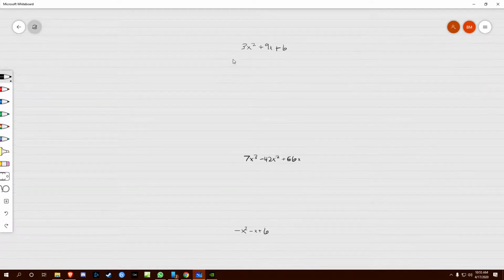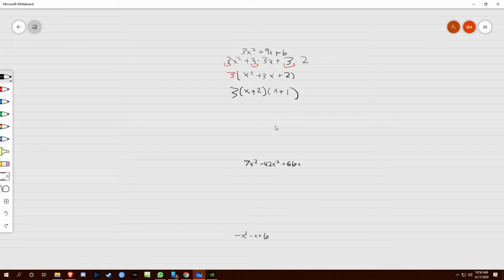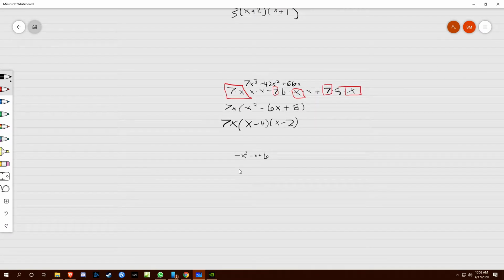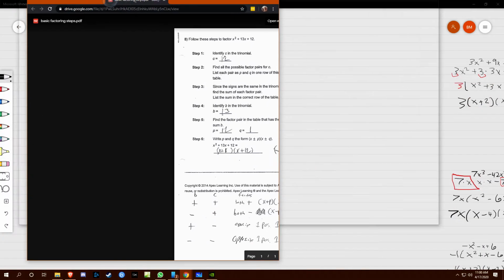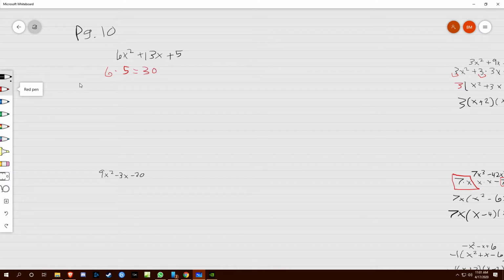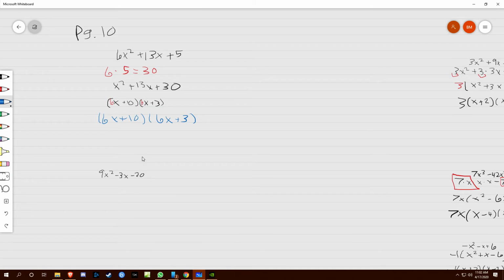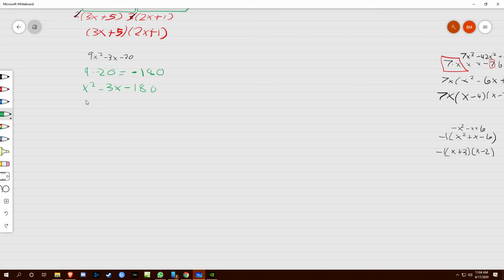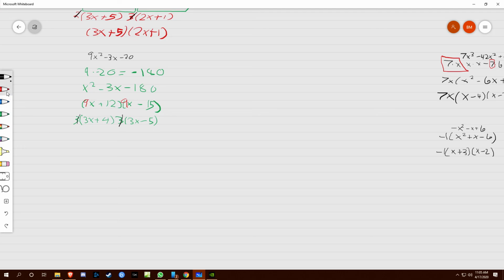Factoring Trinomials - Advanced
AC Method
Factoring out GCF's
Algebra II Semester 1 3.2.1
Bridge Math Semester 1 4.2.1